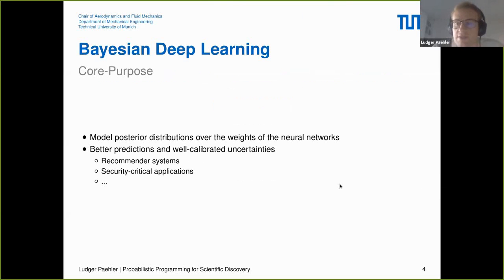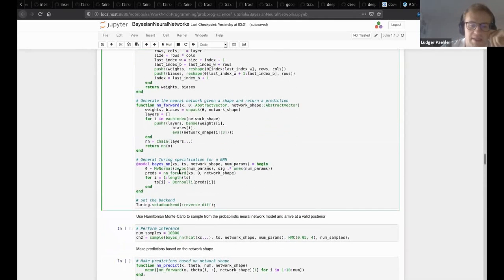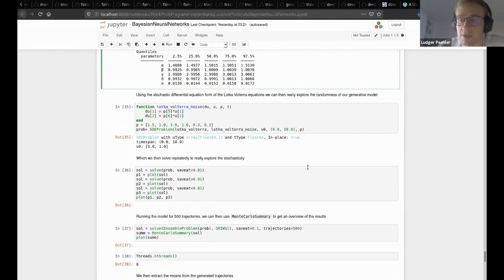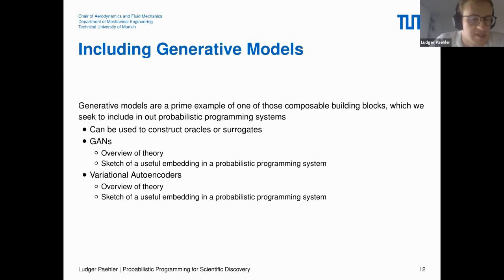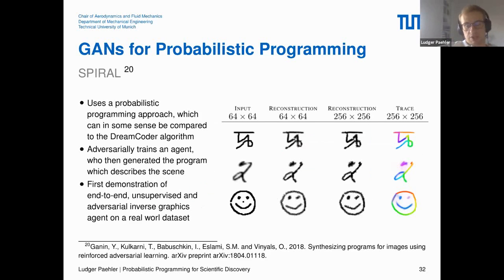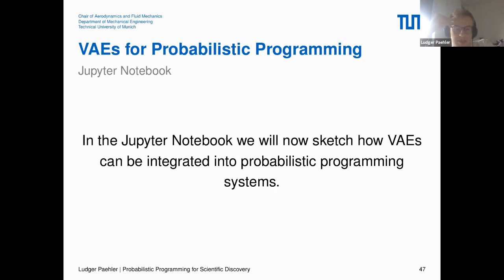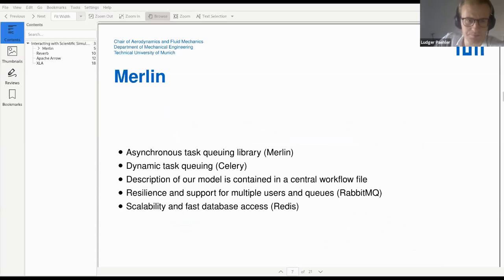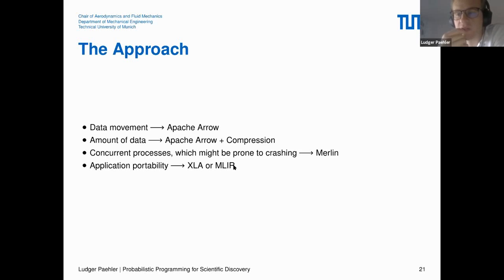Introduction to Probabilistic Programming for Scientific Discovery (Part 2) - LvDS 2020